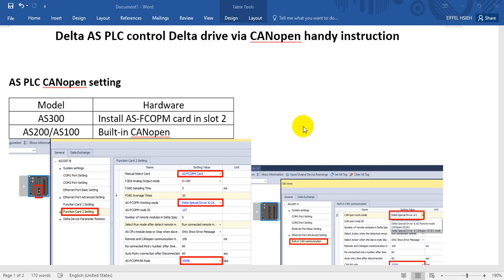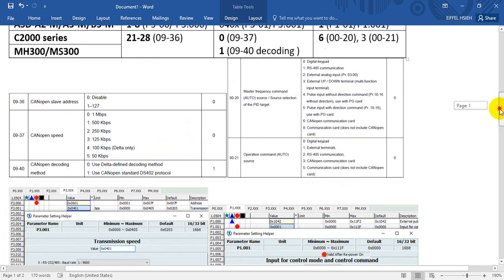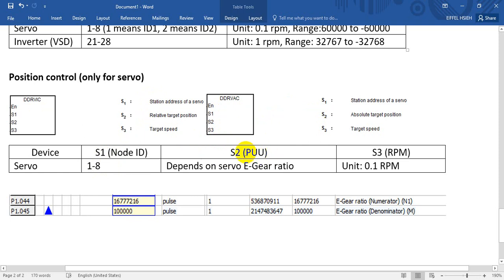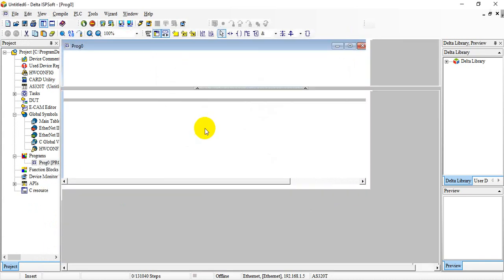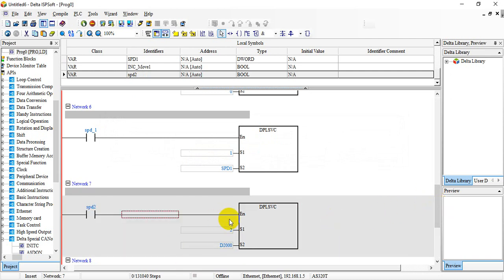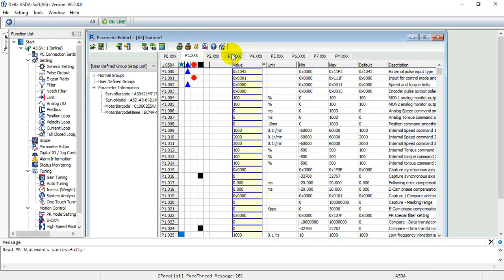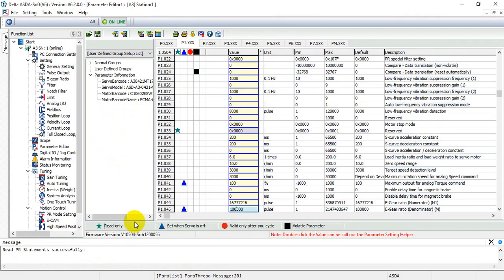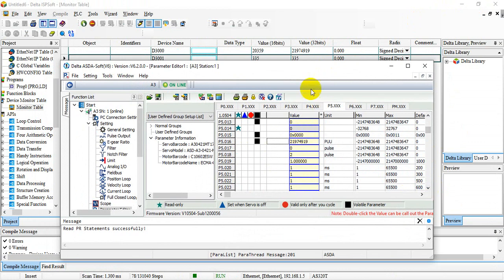Delta AS PLC handy command control Servo Inverter via CANopen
Delta AS CANopen motion
Delta Special Driver
Delta PLC CANopen special mode
Delta AS PLC CANopen control with handy instruction(command)
Delta Servo ASD-A2-M/A3-M/B3-M
Delta C2000 series
Delta MH300/MS300

This video will show you how to configure HWCONFIG of Delta AS PLC CANOpen and parameter setting of Delta CANOpen servo and VSD.
For Delta VSD CANopen control, extra CANOpen communication card is compulsory. C2000 series: CMC-COP01, M300 series: CMM-COP01.